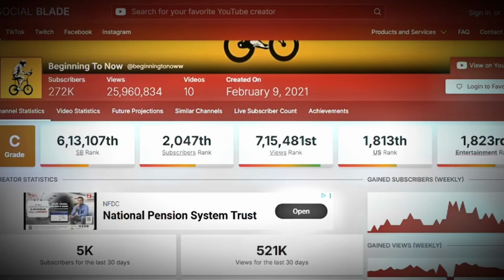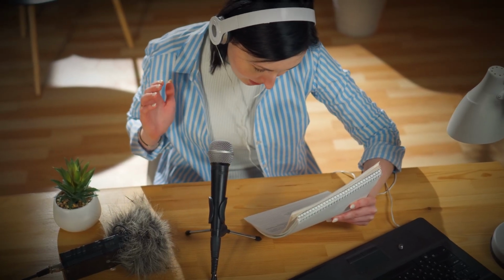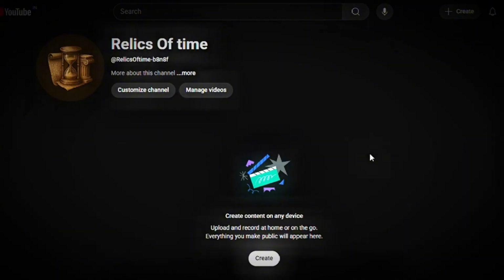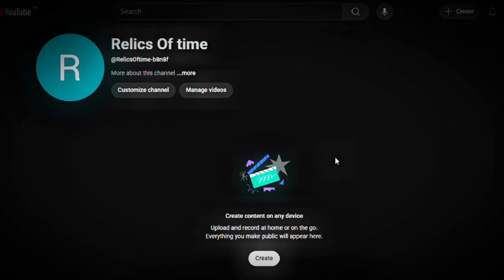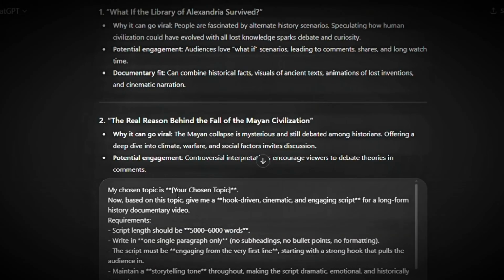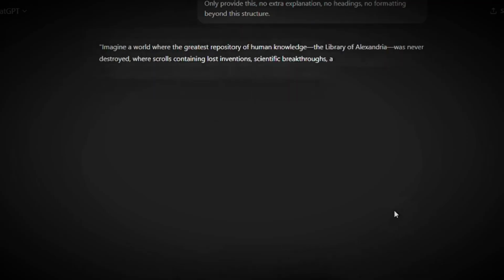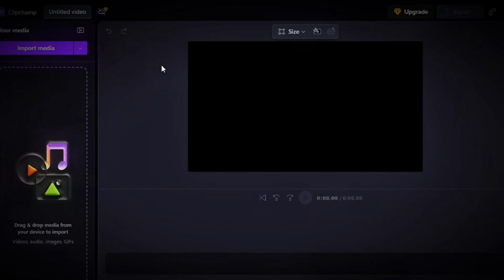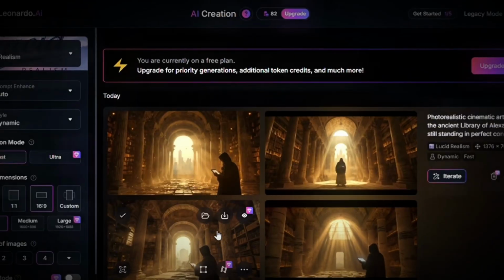How to Start a Faceless AI History Channel in 2026 (Make $10K/Month Free)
🔥 Want to know how faceless YouTube channels are quietly making $10,000–$24,000 a month — with NO camera, NO studio, and NO experience? 💡 In this full tutorial, I'll show you exactly how to start a faceless YouTube channel with AI, build a history documentary channel from scratch, and monetize it fast — using 100% free tools!

In this video, you'll learn how to make a faceless YouTube channel step by step — from branding and scripting to voiceover and publishing. Whether you're looking to start an AI history documentary channel or just want to learn how to make money on YouTube without showing your face, this guide covers everything. You'll discover how to create a YouTube channel with ChatGPT, how to make AI voiceover for YouTube videos using ElevenLabs, and how to generate AI images for YouTube videos using Leonardo AI. This is the most complete faceless documentary channel tutorial available — covering YouTube automation for beginners 2026, passive income YouTube channel AI strategies, and real YouTube AdSense income faceless channel results. Learn how to monetize a faceless YouTube channel and start earning passive income today!

00:00 - Introduction: The Faceless Channel Secret
01:37 - What You'll Learn in This Tutorial
03:56 - Step 1: Creating & Branding Your YouTube Channel
06:28 - Step 2: Finding the Perfect Viral Topic
07:36 - Step 3: Writing the Script with ChatGPT
08:21 - Step 4: Creating AI Voiceover with DubDub AI
09:13 - Step 5: Generating AI Visuals & Animating with Flow
11:03 - Step 6: Editing Everything Together
11:55 - Step 7: SEO Optimization & Thumbnail Creation
13:11 - Outro: Your Next Step to $20K/Month